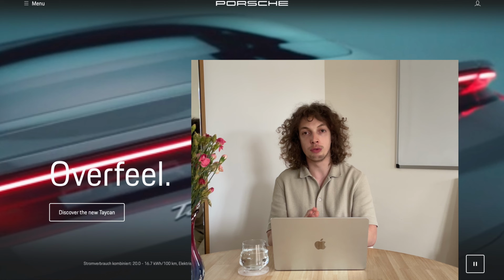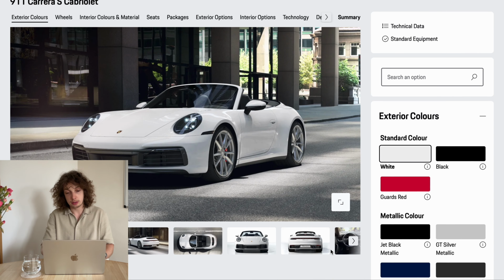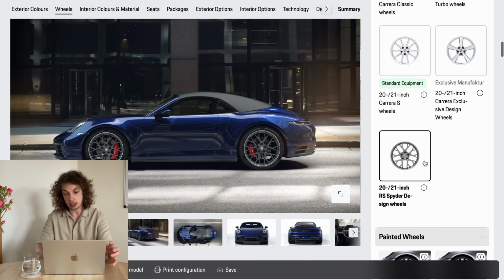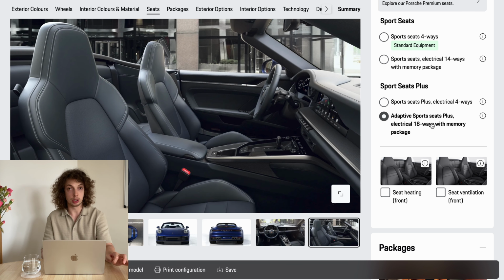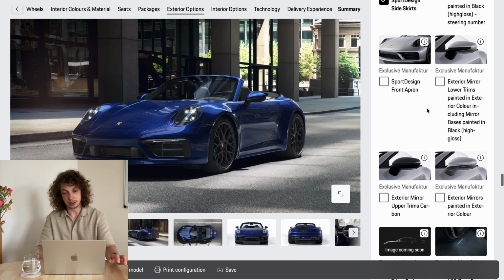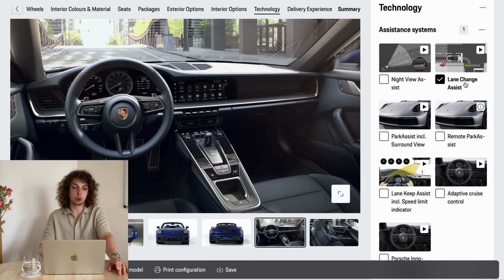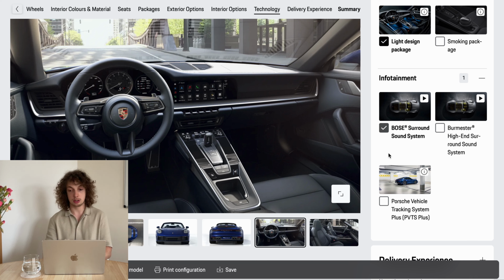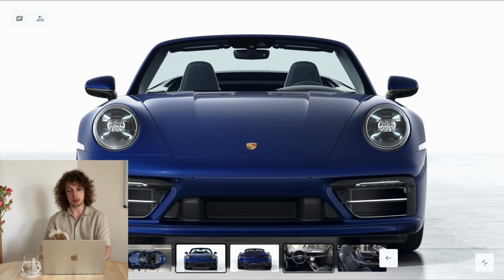Porsche 911 Carrera S Cabriolet Configuration | 992 Model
Configure the Porsche 911 Carrera 2S together with Friedrich, he would choose the convertible version as summer is coming.
This is the slightly cheaper alternative to his 911 4 GTS configuration.
If you want to look at the results yourself check the code. PRID7E47 that's a really cool feature from Porsche.
Therefore got to their homepage, check the configurator click on the name in the low left corner and then on view saved configuration. There you can also safe your configuration.
follow for more content regarding fast cars and other fun stuff.
All those high quality images come directly from the Porsche homepage